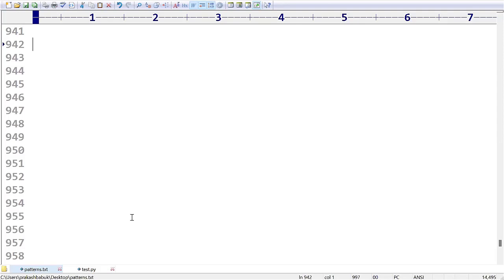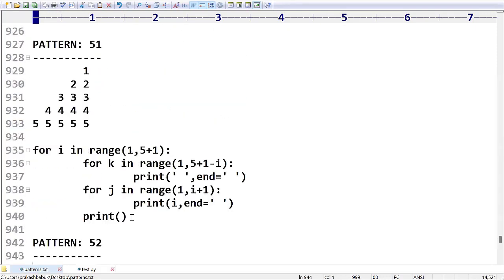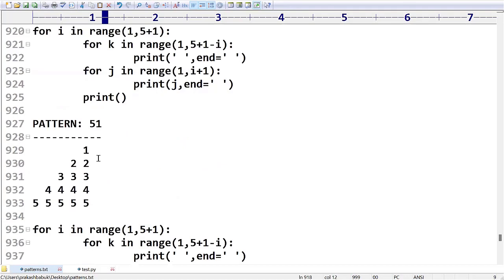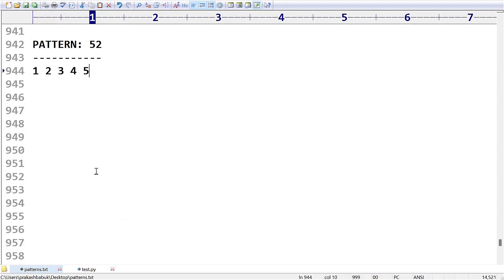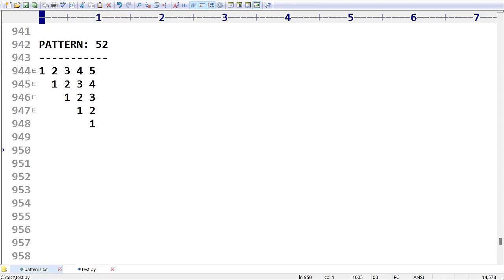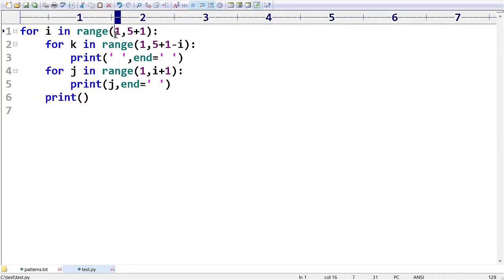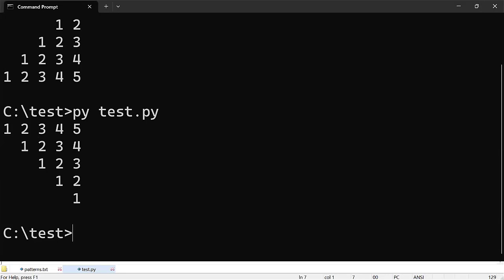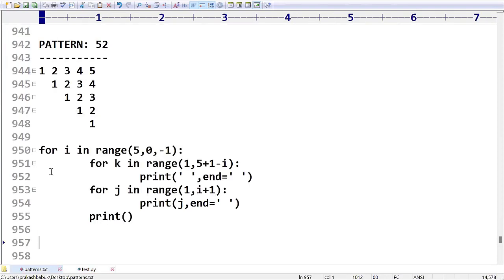PYTHON PATTERN PROGRAM 52